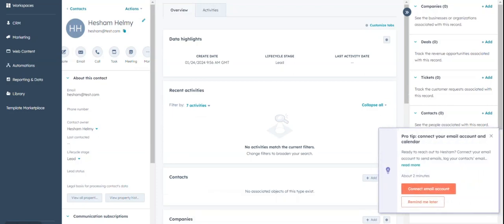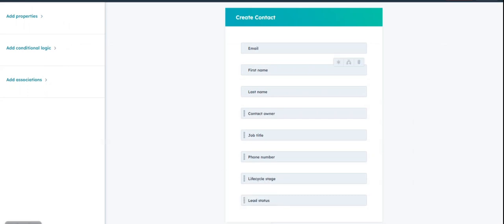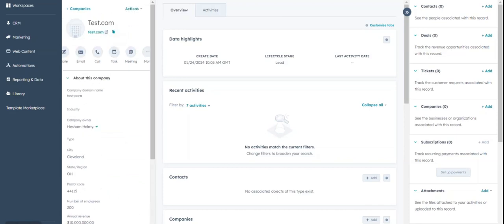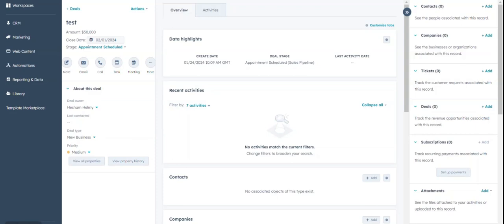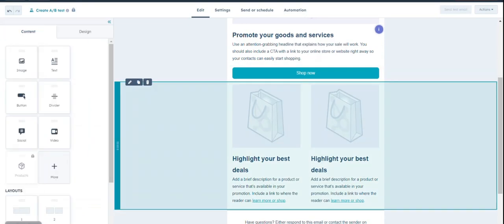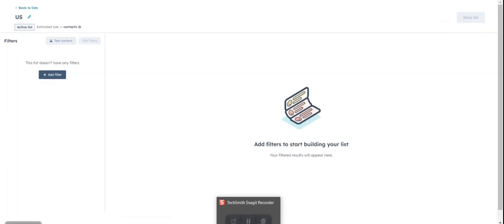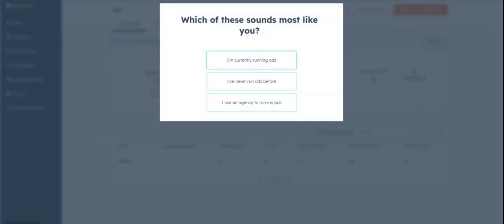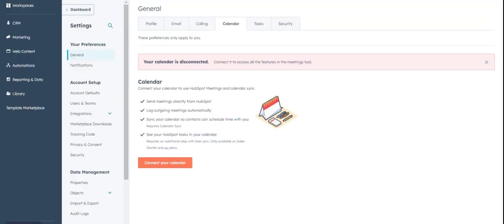Mastering HubSpot CRM: Boost Your Conversion Rates!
🚀 Welcome to our comprehensive guide on utilizing HubSpot CRM for managing contacts, companies, and prospects! 🌟 In this video, we delve into the powerful features of HubSpot CRM and show you how to effectively use this tool to skyrocket your conversion rates.

🔍 What You'll Learn:

Understanding CRM: We start with a brief overview of CRM tools and their importance in modern business.
Navigating HubSpot CRM: A step-by-step guide to setting up and navigating HubSpot CRM.
Managing Contacts: Learn how to efficiently organize and manage your contacts for maximum outreach potential.
Tracking Companies & Prospects: Strategies for tracking and categorizing companies and prospects in your CRM.
Enhancing Conversion Rates: Tips and tricks to use HubSpot CRM features for boosting your prospect conversion rates.
💡 Whether you're a beginner or an experienced marketer, this video provides valuable insights and practical tips to enhance your customer relationship management. By the end of this tutorial, you'll be equipped with the knowledge to use HubSpot CRM effectively, turning prospects into loyal clients.

Drop your questions and experiences with HubSpot CRM in the comments below!